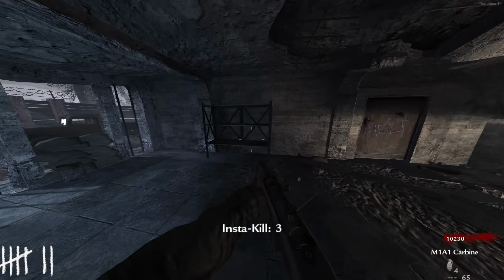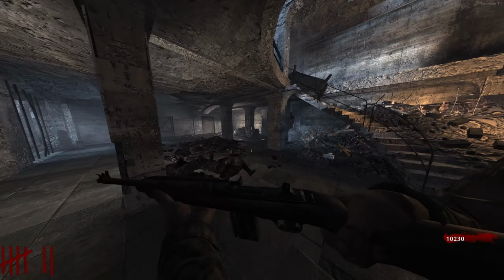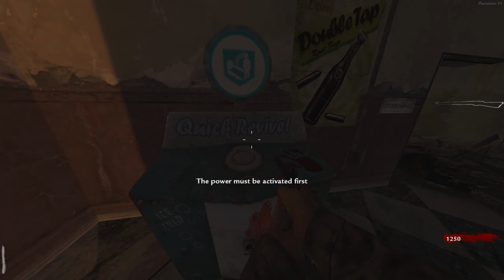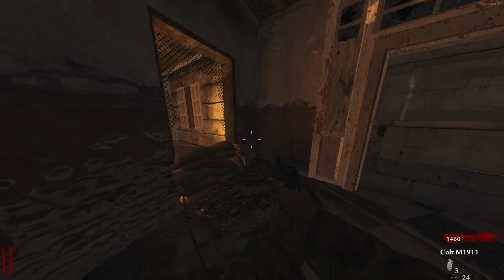FIRST ROOM CHALLENGE ON EVERY WORLD AT WAR ZOMBIES MAP!!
FINALLY! The time has come to attempt the "World at War First Room Challenge!" This one was a lot of fun, as much as the World at War engine is annoying.

0:00 Intro
0:10 Nacht Der Untoten
7:20 Verrückt
10:38 Shi No Numa
13:16 Der Riese
17:14 Outro

What are you doing this for down in the description? Finding a timestamp? Understandable. Well go on then, click the time you want and go back to the video!